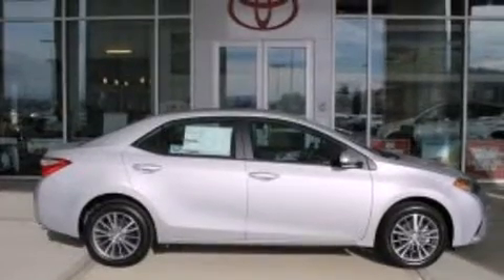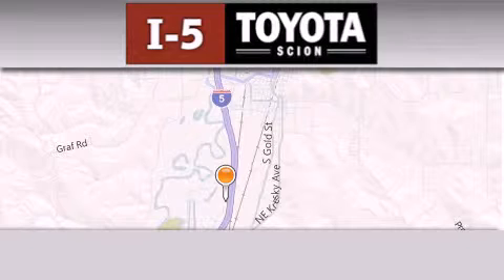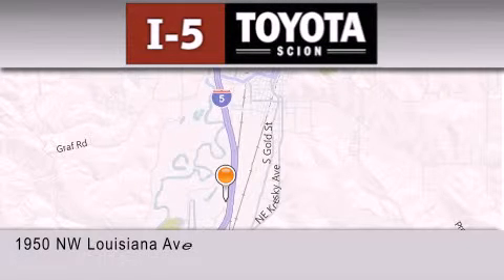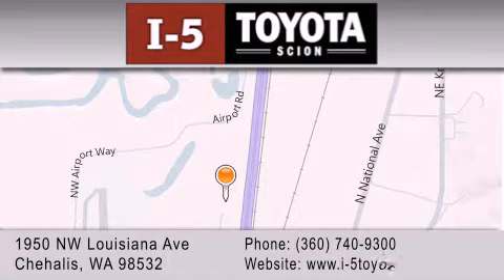2015 Toyota Corolla Centralia WA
We've been honored to serve the Chehalis WA area , we promise that your experience at our dealership will exceed your expectations ! Year : 2015 Make : Toyota Model : Corolla Engine : 1.8L 4Cyl Trans . : Automatic CVT Exterior : Silver Miles : 25 Interior : Ash I-5 Toyota NW Louisiana Ave Chehalis , WA 98532 I-5 Toyota has proudly served the Chehalis , Washington area for many years - helping many customers find the exact new or used vehicle they were looking for . If you're a looking for selection , we have acres of Toyota and a wide range of pre-owned vehicles that have helped us become one of the most popular dealers in the Chehalis and Tacoma WA regions . We also aim to make all our customers completely satisfied with their vehicle purchase , and hope they'll return to I-5 Toyota for all of their future vehicle purchases . Everyone at I-5 Toyota is eager to assist new and returning customers . Our service , our prices , and our dedication to our customers have helped us become one of the largest and most successful Toyota dealers in all of Washington . Whether you're looking for a new or used Toyota car , truck or SUV , the I-5 Toyota staff is eager to help you find the exact vehicle that suits your needs and taste . There are plenty of Toyota dealers to choose from , but few can match the selection and service that I-5 Toyota can provide to car shoppers in Chehalis , Tacoma , Centralia , Longview , Kelso , and Olympia . 2015 Toyota Corolla Chehalis WA